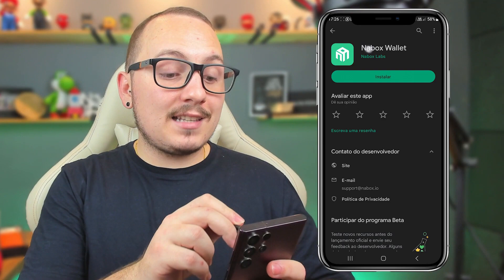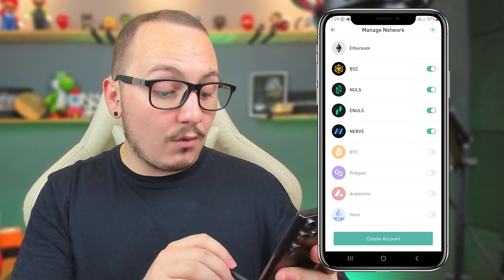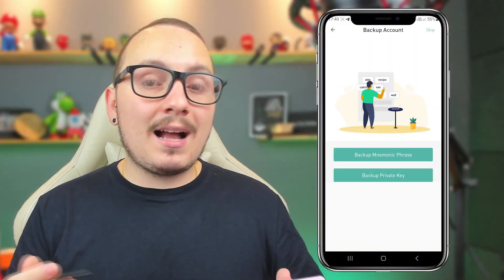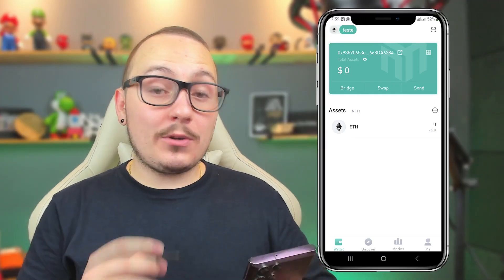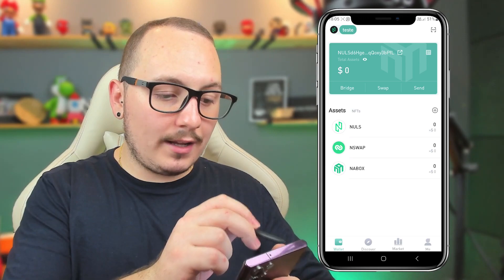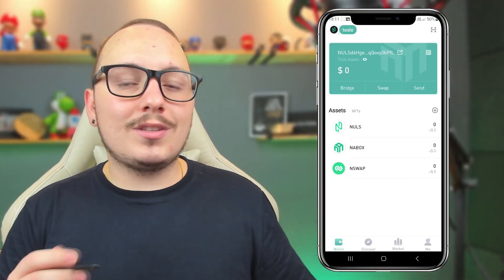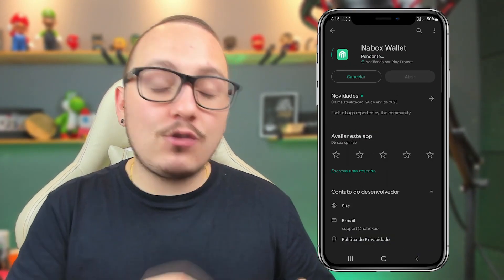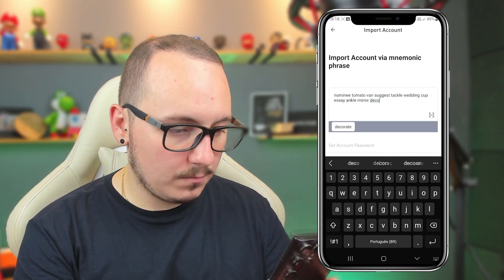NABOX WALLET ON MOBILE - CREATE - BACKUP AND RECOVER WALLET - FULL GUIDE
( this video was dubbed by the channel cryptos Brasil )